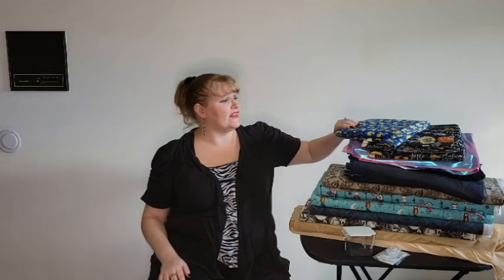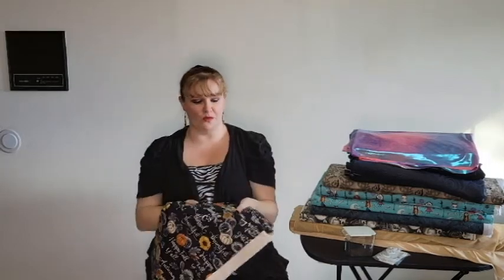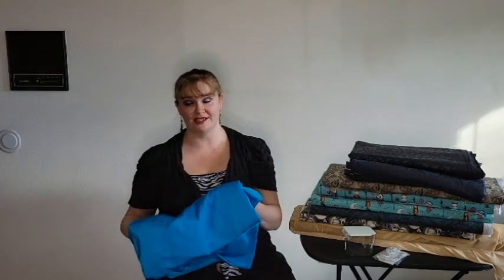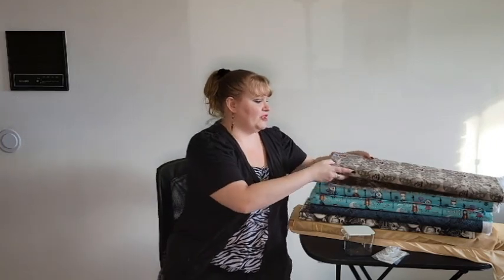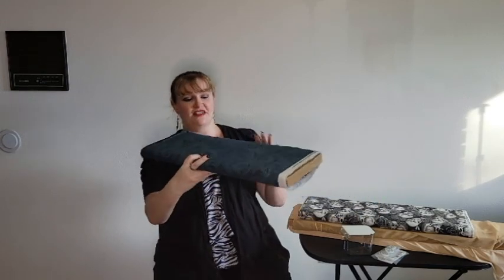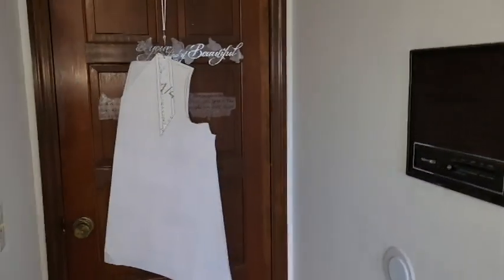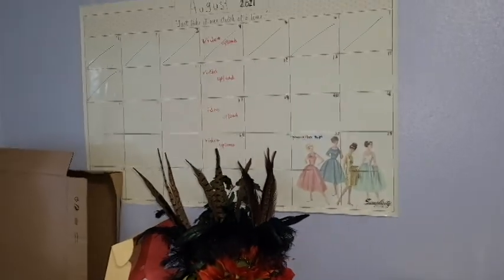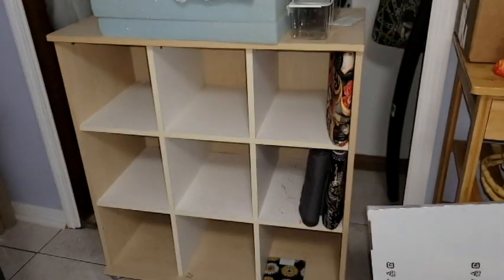Fabric haul and Sewing room tour. Chat with me!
In today's video I'll be showing you my birthday haul and talking about some project ideas for the fabric.  I'll also be walking you around my sewing room.  Please enjoy!